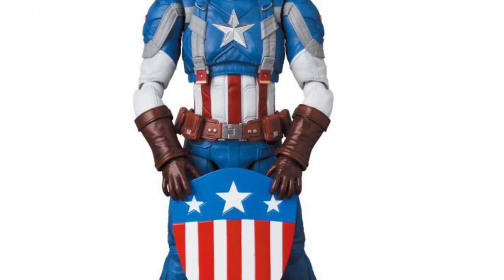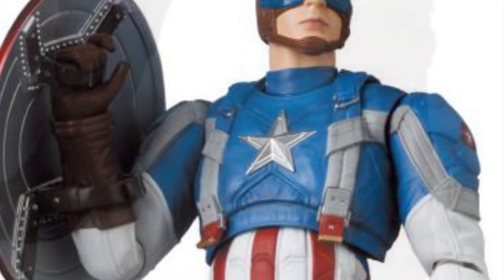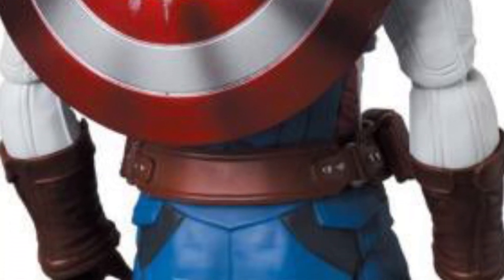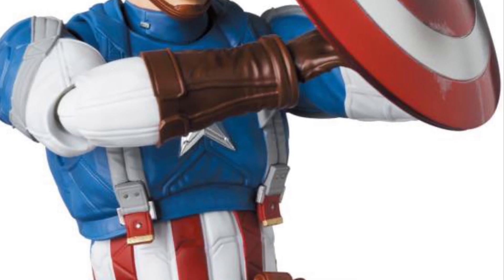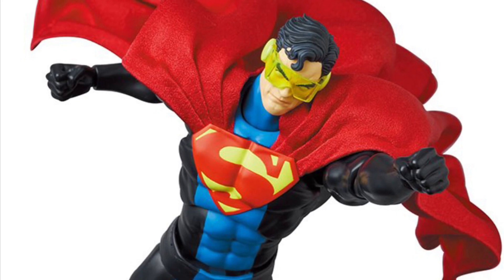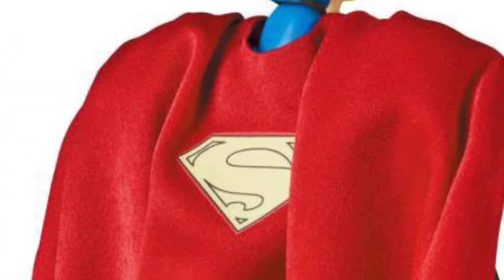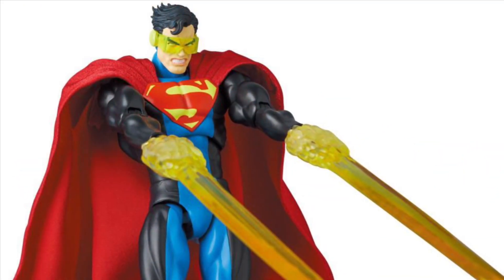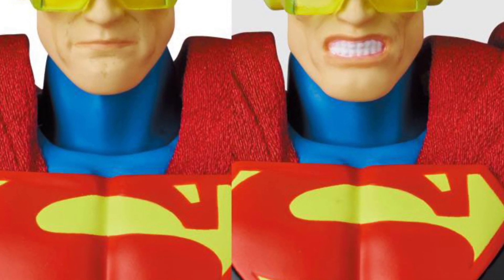New Mafex Captain America winter soldier and dc comics eradicator new photos and preorder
Both available for preorder here at bbts